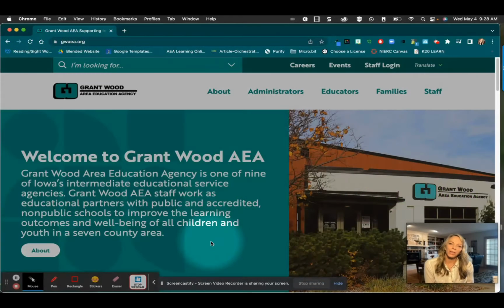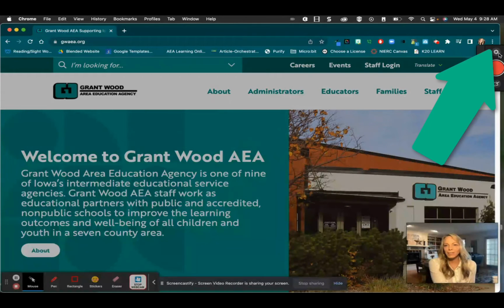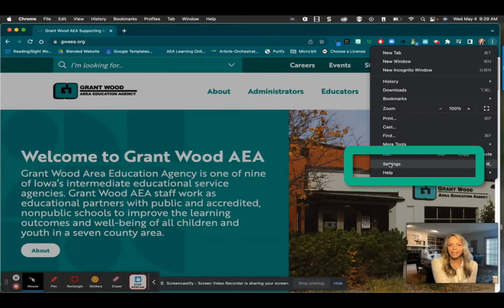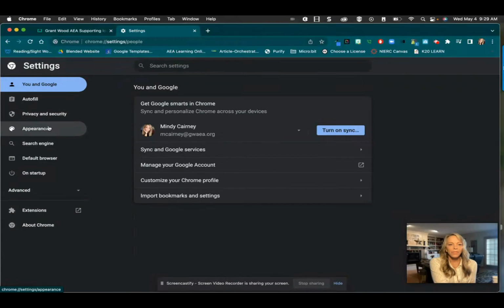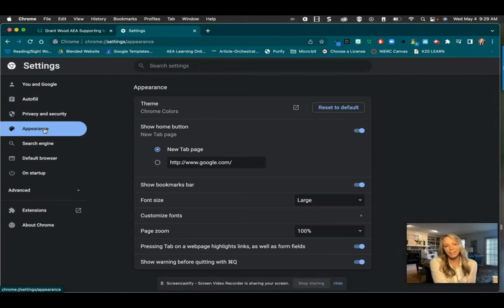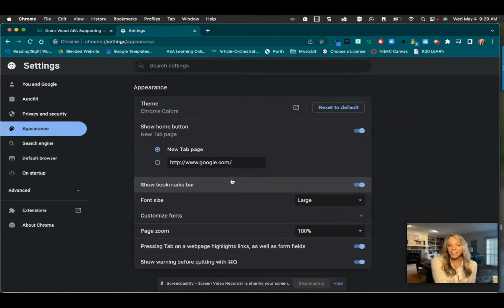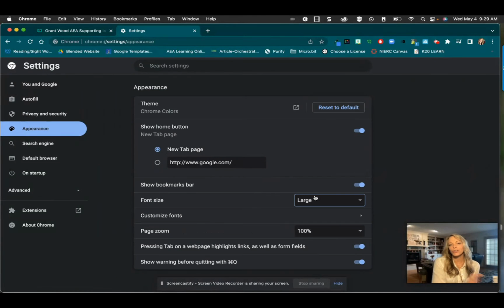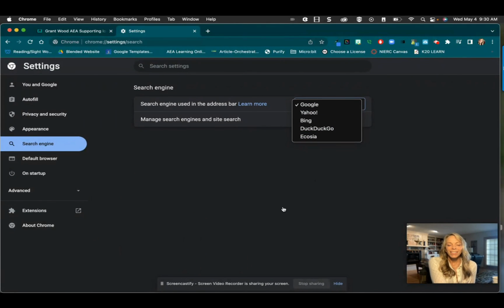Google Chrome: Customizing Chrome - Digital Learning Team Tips & Tricks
Call Chrome your own with these three quick ways to customize your experience.